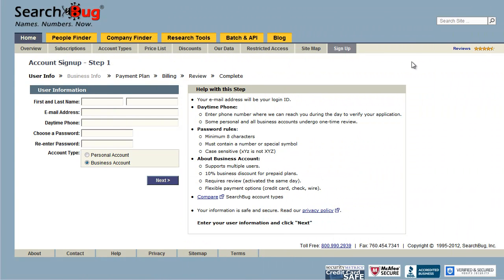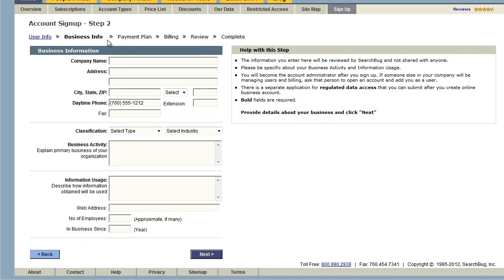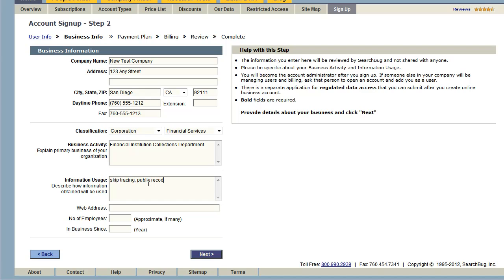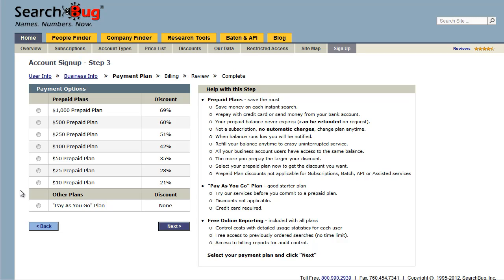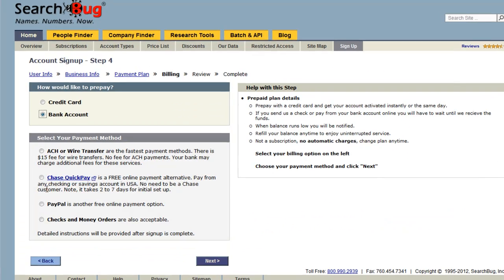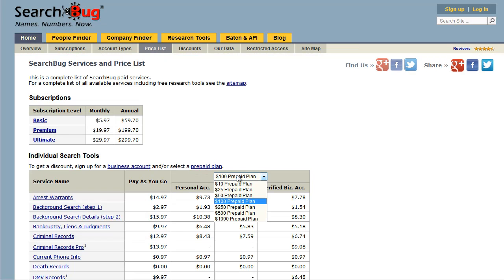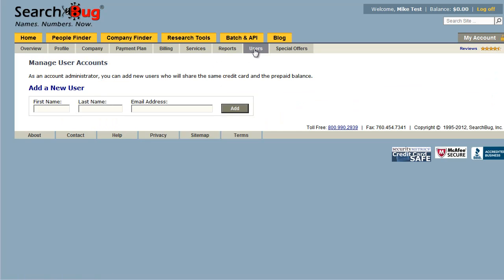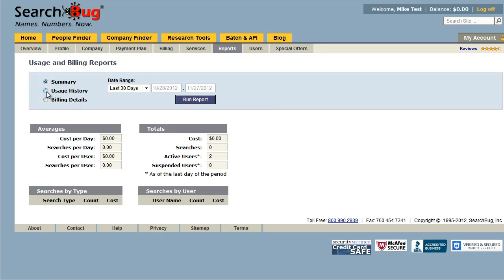How To Sign up for a SearchBug Business Account without a Credit Card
NOTE: the website has been updated and some functions may have changed. This video shows you how to sign up for a business account on searchbug.com without having to enter a credit card.

This is especially helpful if you work for a company and do not have the authorization to use the company credit card. If you need access to the SearchBug tools such as API, Batch Append, background checks, or to hire an investigators, and you want to fund your account using a company check (we can invoice you upon request for various prepaid account levels), Paypal, or Chase Quick Pay, then this video will show you how to set up your account step by step.

You can also assign different users to access the same funds without having your credit card being charged.

Should you need further help or explanations:

You can find out the types of account we offer

Need additional help.